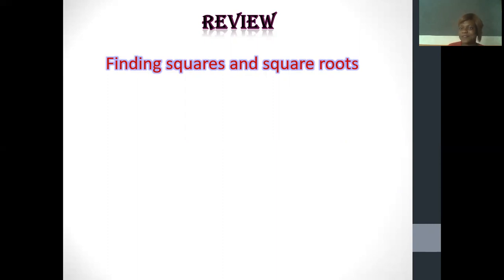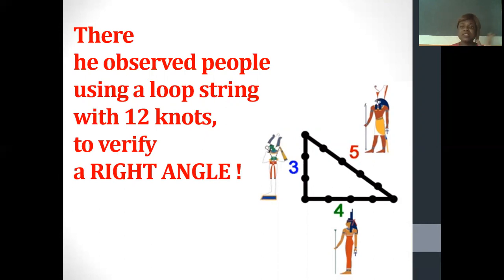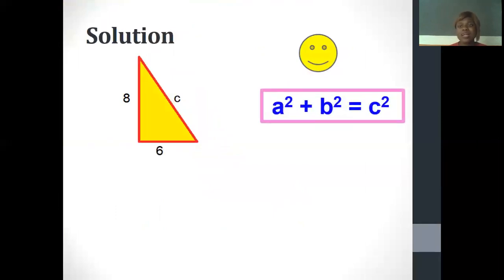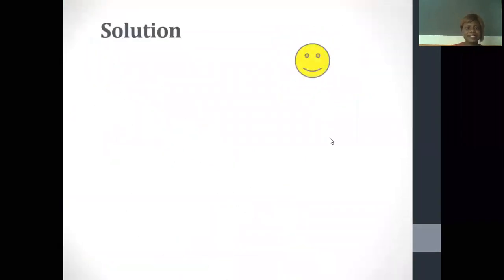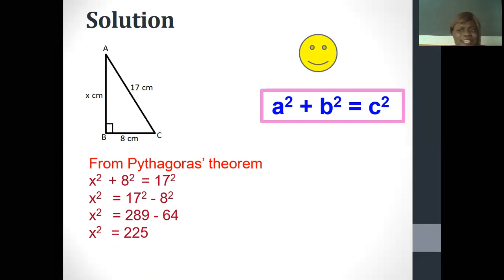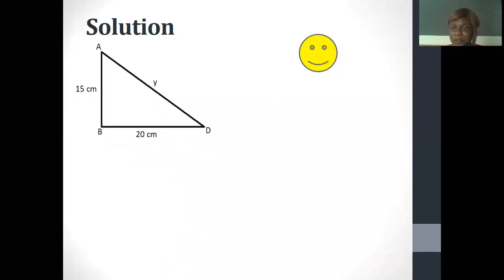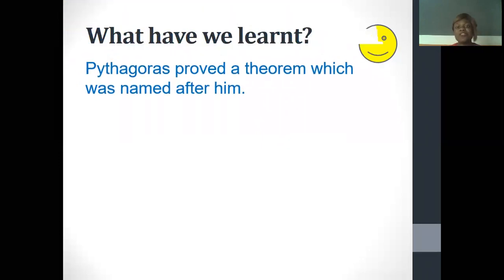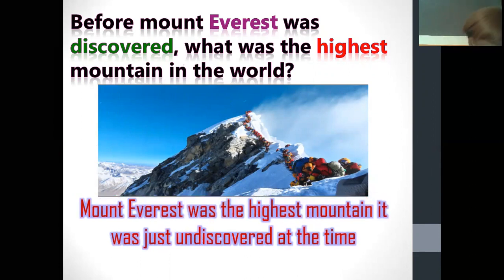The Pythagorean theorem part 1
Junior math, have fun watching